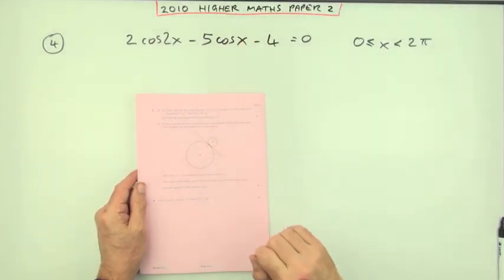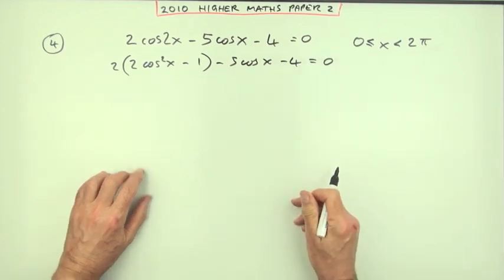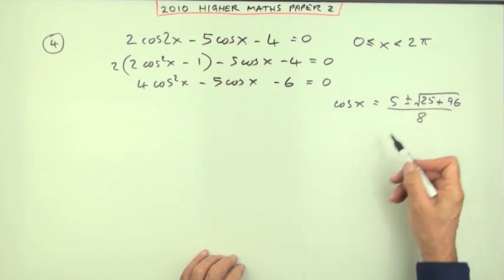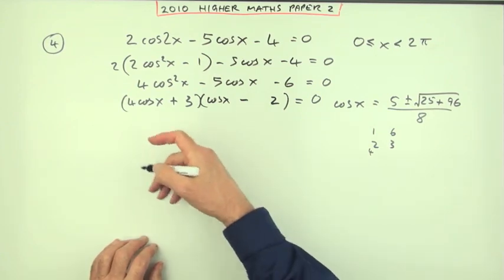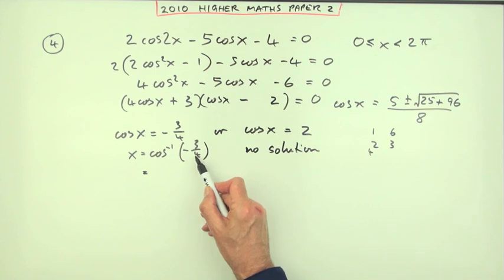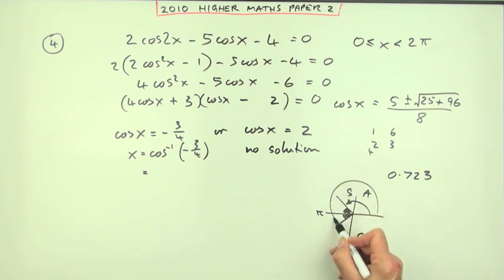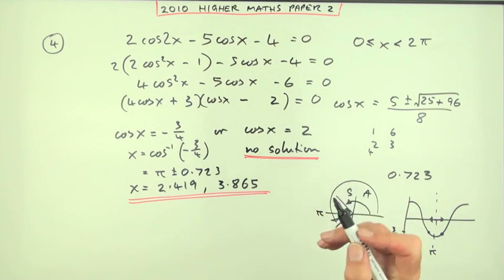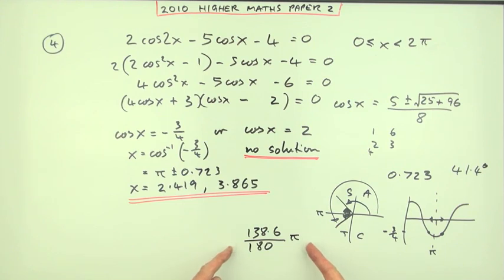2010 SQA Higher Maths: paper 2 no.4: Double angle equation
This is a replacement video for an older one in which the video and audio quality were very much poorer, as well as being probably less comprehensive.
Here other acceptable options for obtaining the required results are given where appropriate.

Solving a trigonometrical equation involving cos2x and cosx